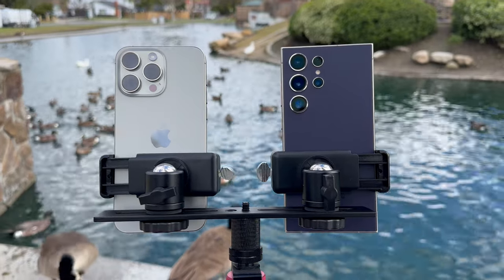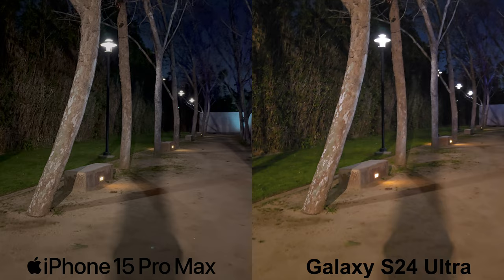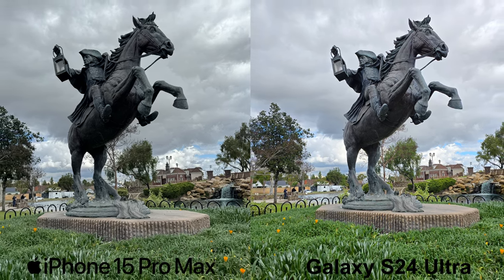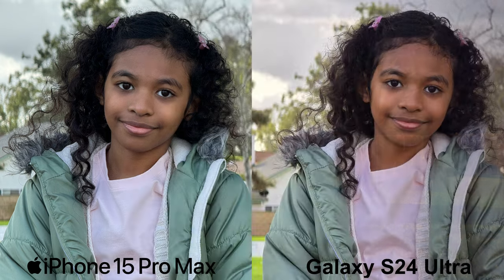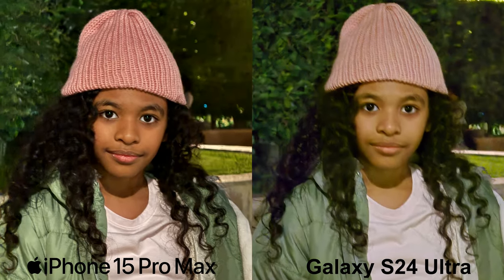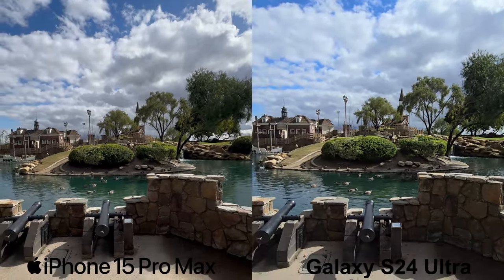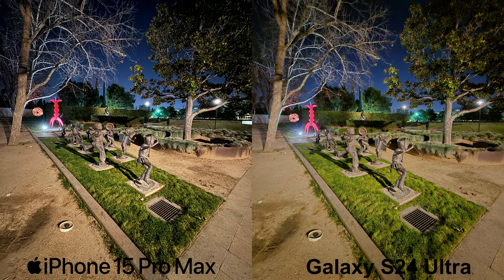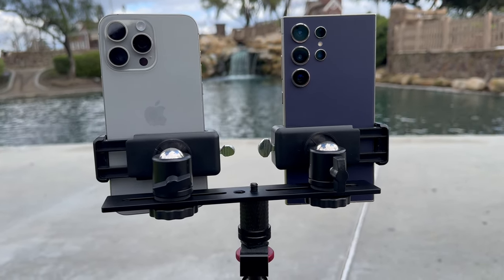Camera Update Fix!? Galaxy S24 Ultra vs. iPhone 15 Pro Max Camera Test. Daytime & Nighttime Testing.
So now that Samsung has finally released their latest February update that supposedly fixed the camera issues with the Galaxy S24 Ultra, I figured this is the best time to conduct my Camera Test! For this test, I'll be testing both the iPhone 15 Pro Max and S24 Ultra, specifically in dark gloomy daytime whether and the nighttime setting. I will test each Camera lens in both 4K video and photography with a simple point and shoot method.

Test Overview (0:00)
Main Wide-Angle 4K Video (0:25)
Main Wide-Angle Photos (2:07)
Telephoto Lens 5x 4K Video (3:17)
Telephoto Lens 5x Photos (4:53)
Ultra Wide Angle Lens 4K Video (6:14)
Ultra Wide Angle Lens Photos (7:43)
Conclusion (8:40)